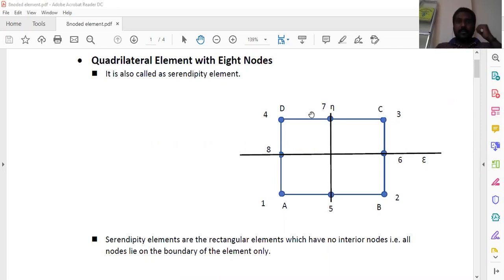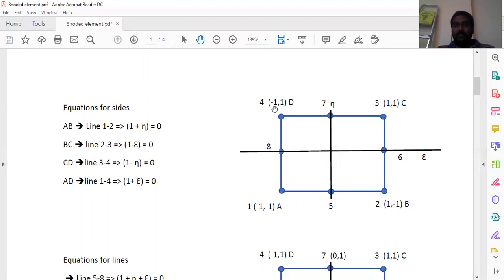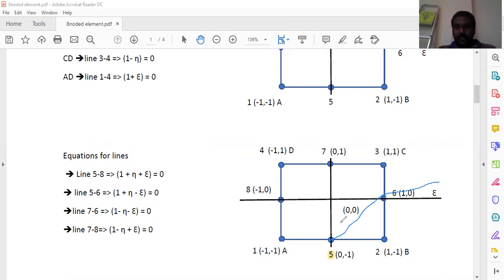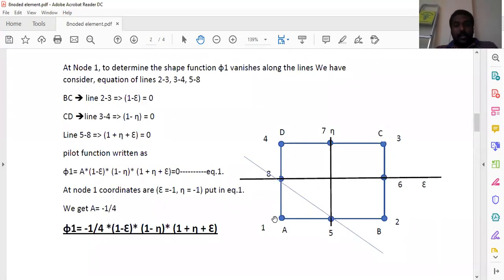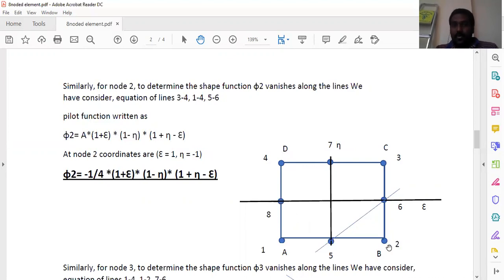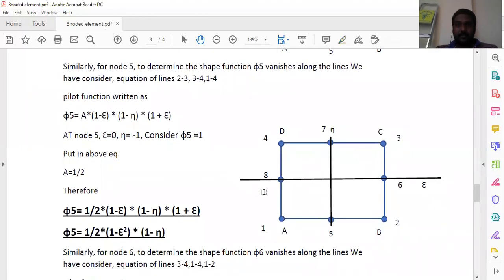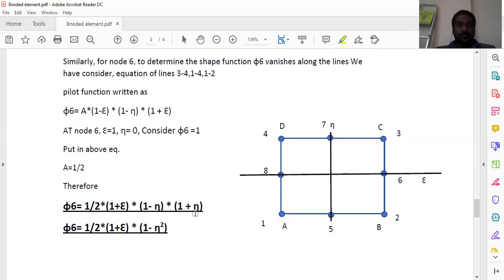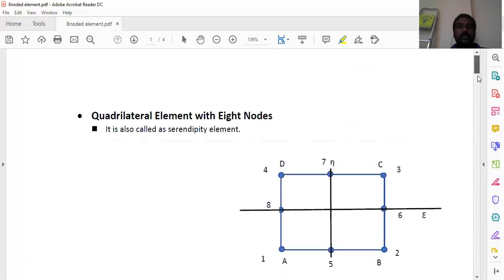Serendipty Element (8-Noded Rectangular element)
Prof. Anwesh k. Virkunwar